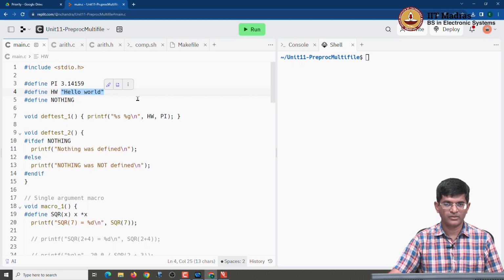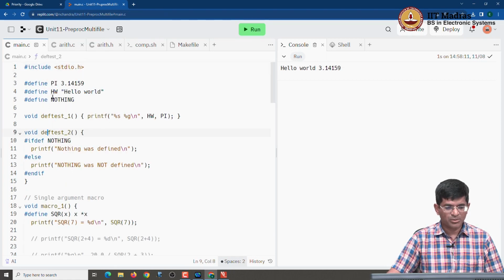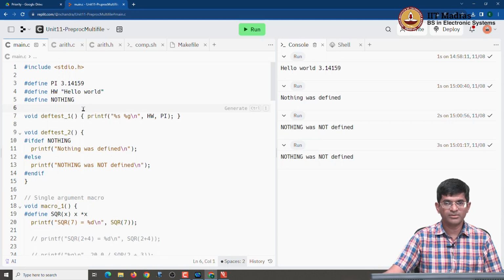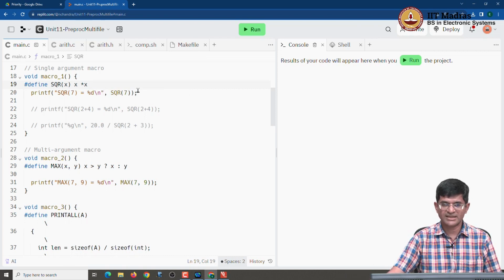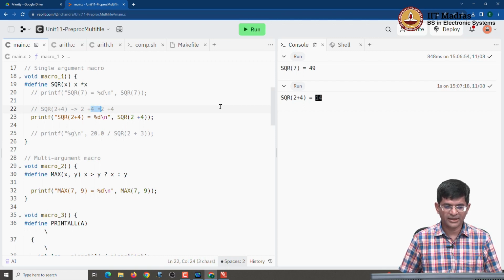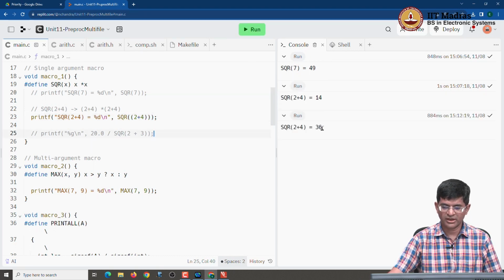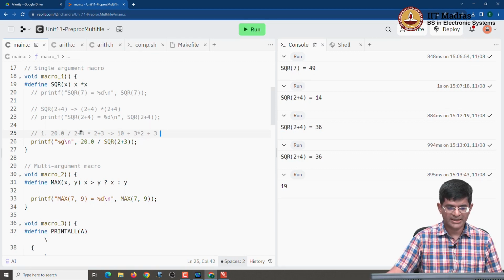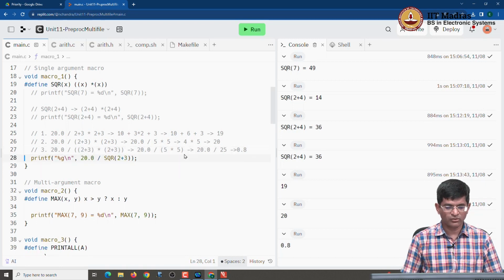11.2 : Examples of Macros - I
Video Overview
This lecture explores the power and pitfalls of using macros in C programming. We begin with simple define examples for defining constants and then dive into conditional compilation using ifdef and ifndef. We also examine macros with arguments, highlighting common mistakes, the importance of parentheses for operator precedence, and how to avoid unexpected behavior in your code. Learn how to leverage macros to write more concise and efficient C code while maintaining clarity and control in your projects.